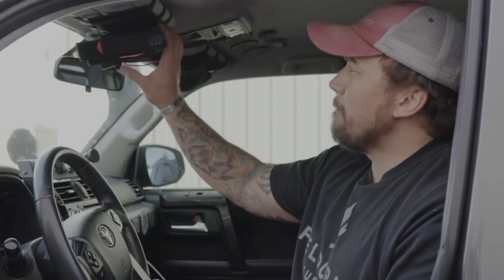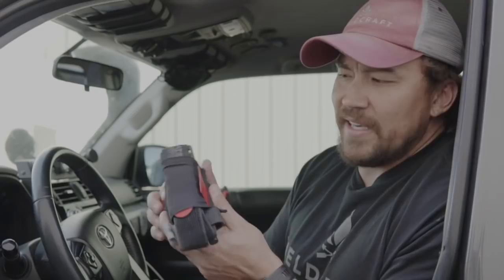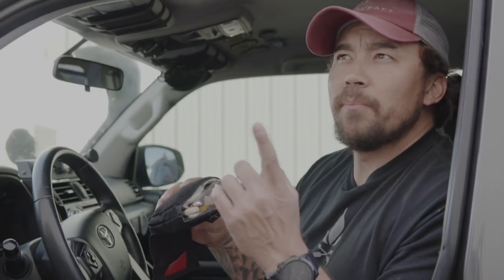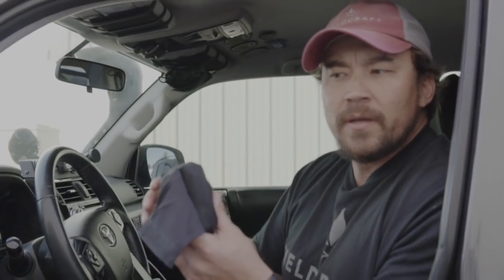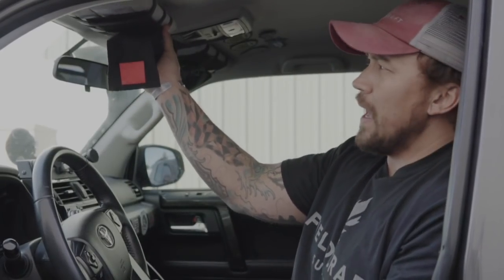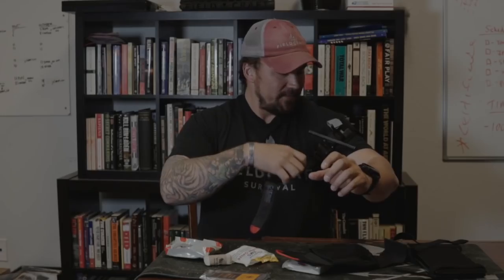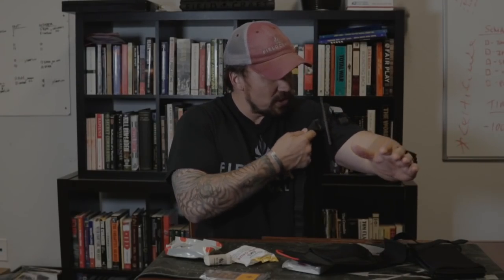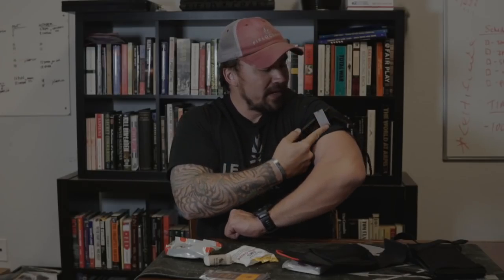A Green Beret Shows His Overland Medical Kit "STOP THE BLEED"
Mike shows you his "Stop The Bleed" kit out of his 2016 Toyota 4Runner and How To Apply A Tourniquet, at Fieldcraft Survival HQ in Prescott, AZ.
**Use “mike” on checkout to save 10%

Come see us in Mateca, CA at 5.11 Tactical from 5-6:30pm on October 18th for a FREE Overland Basics and Stop The Bleed Course! Sign Up Below.